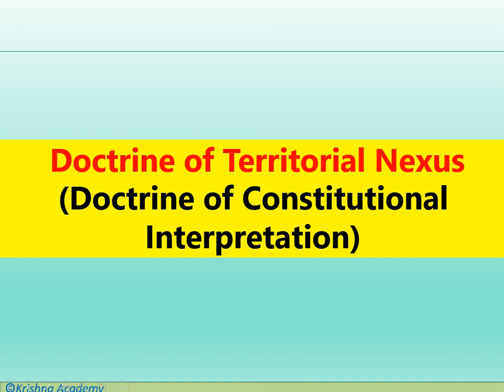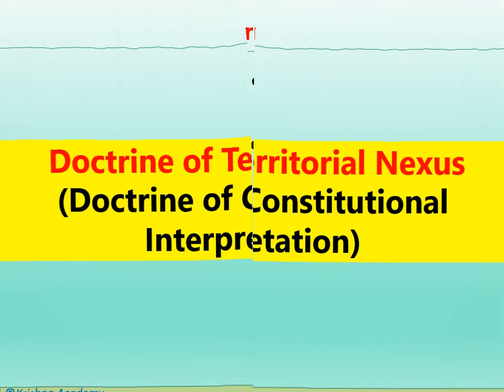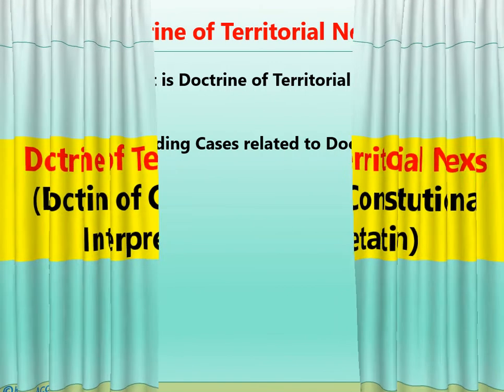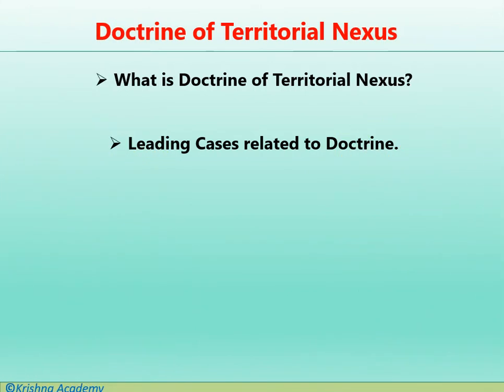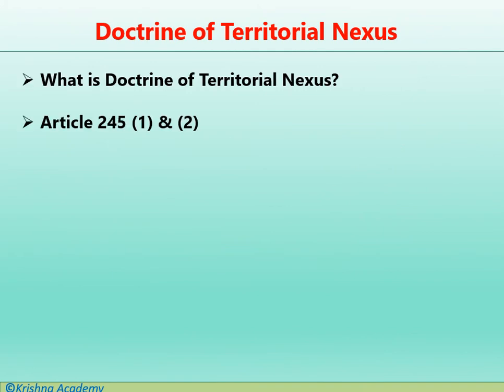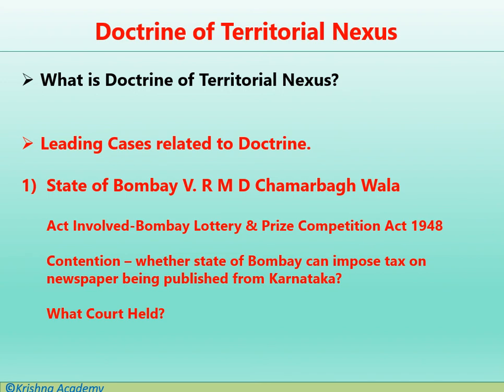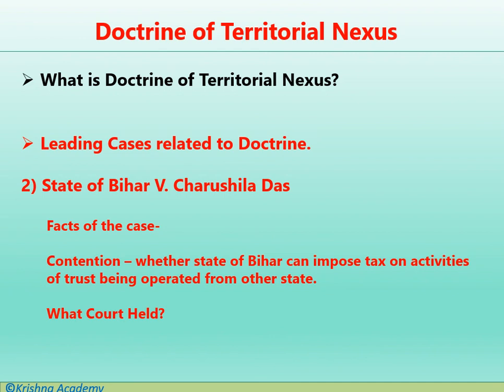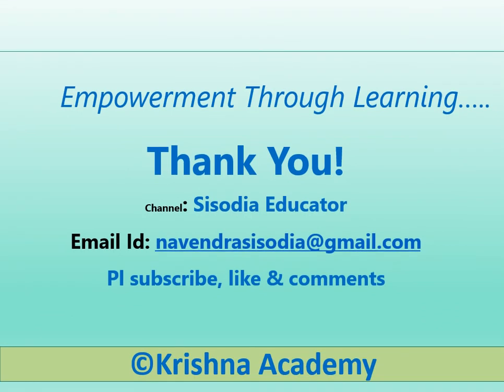Doctrine of Territorial Nexus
This video on Doctrine of Territorial Nexus is covered under following topics- 1) What is Doctrine of Territorial Nexus?
2) Leading Cases related to Doctrine.